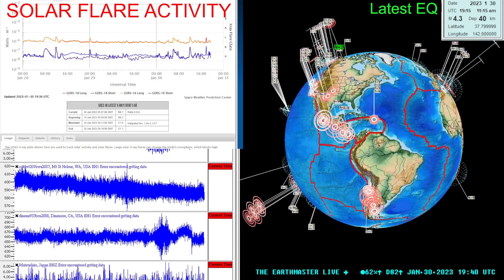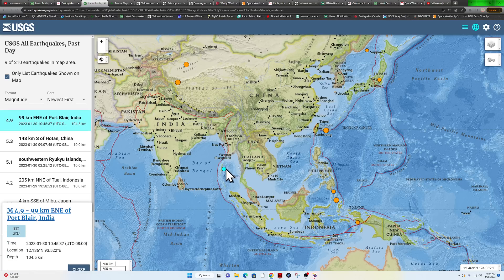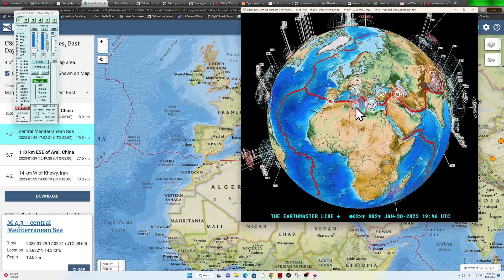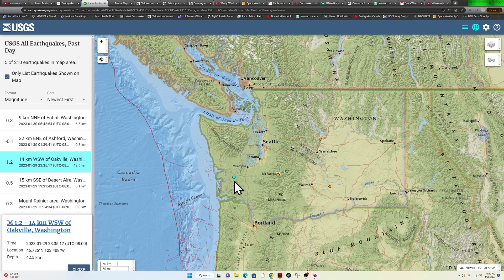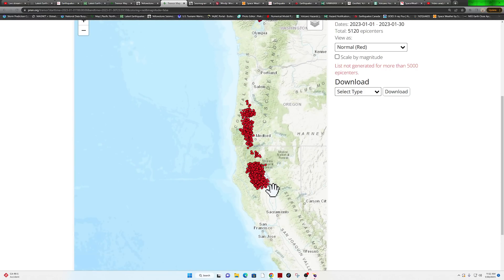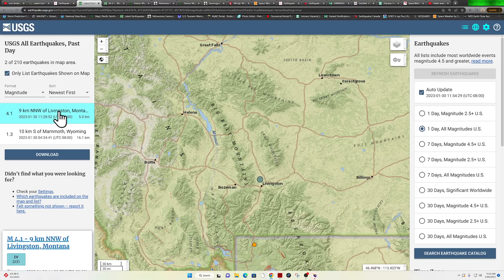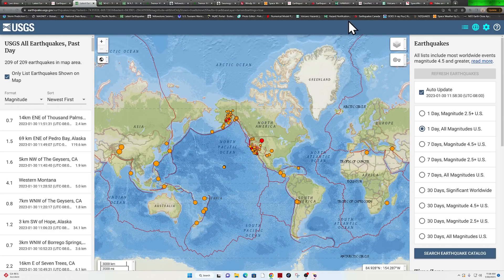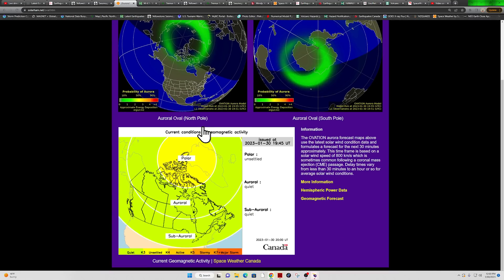4.1 Earthquake Montana... 4.9 Eq Andaman Sea region. West coast update Monday 1/30/2023